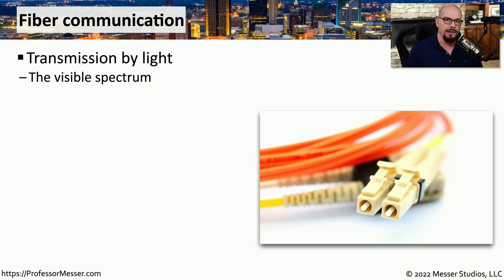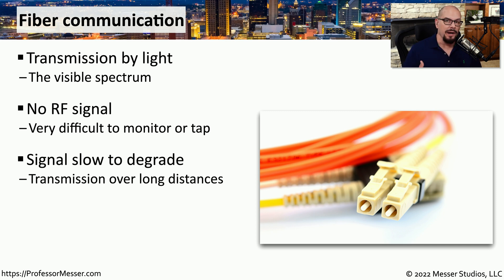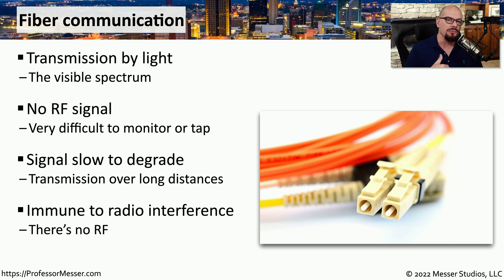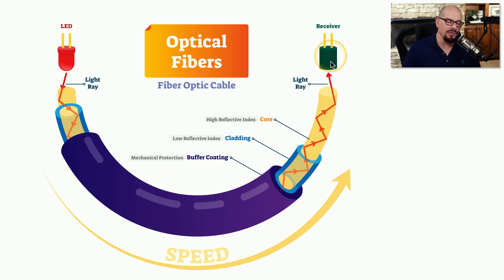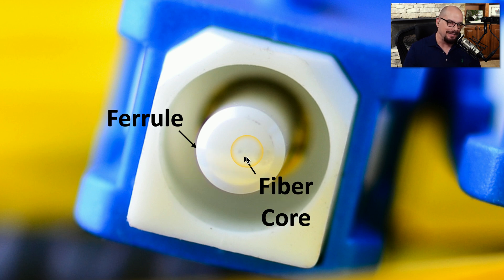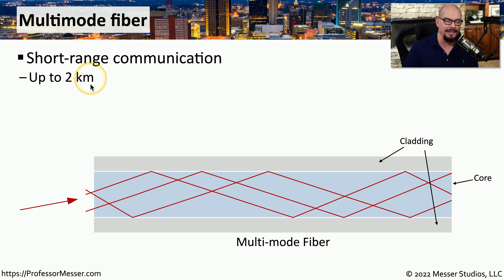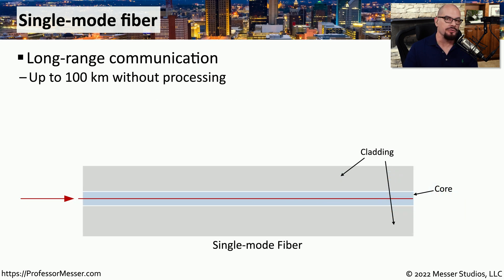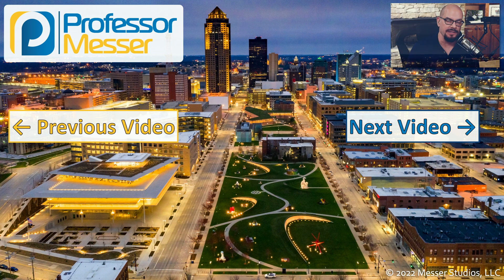Optical Fiber - CompTIA A+ 220-1101 - 3.1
We rely on fiber optics to connect our high-speed and high-bandwidth network links. In this video, you’ll learn about the construction of a fiber optic cable and how multimode and single-mode cables are used on today’s networks.